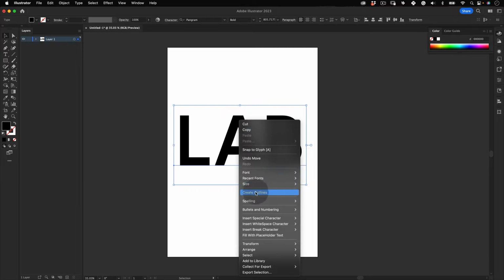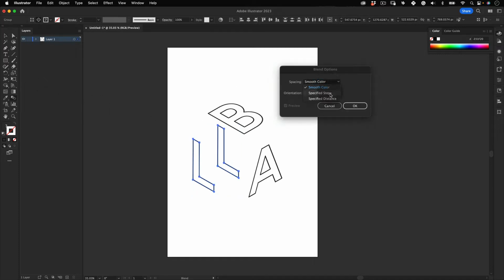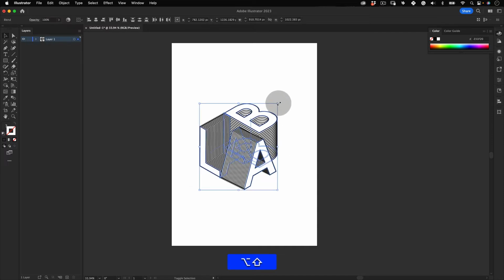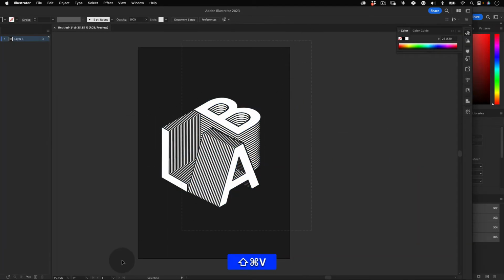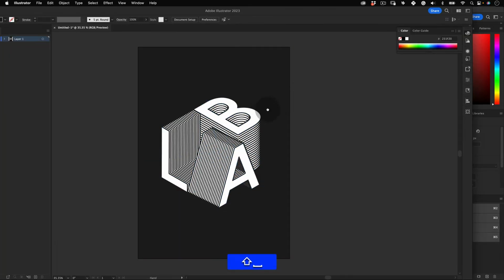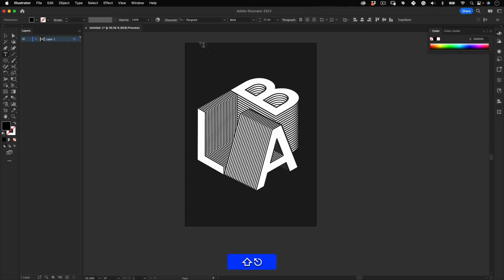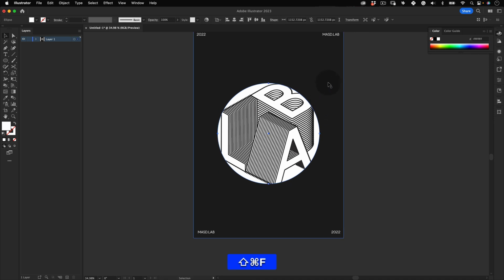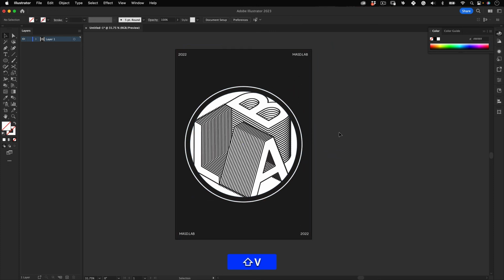Daily Graphic Design Vlog #12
Hi All, episode 12 ! is a Dozen of Vlogs!

M.